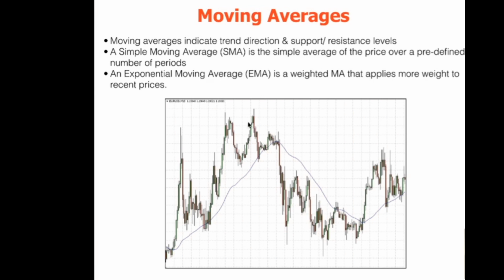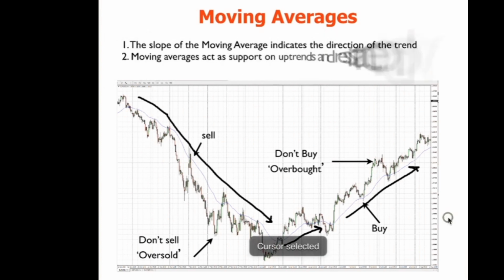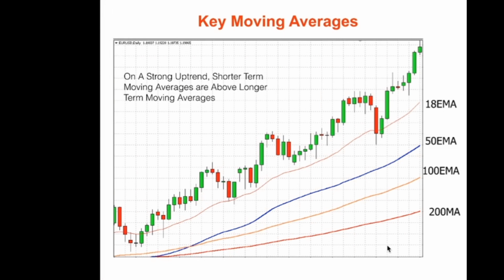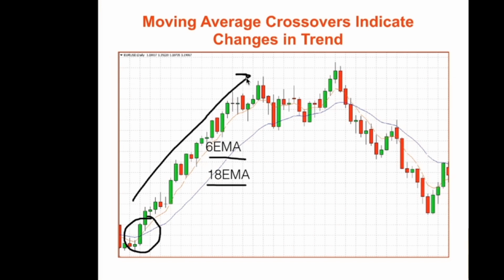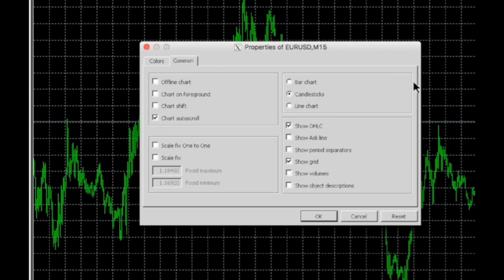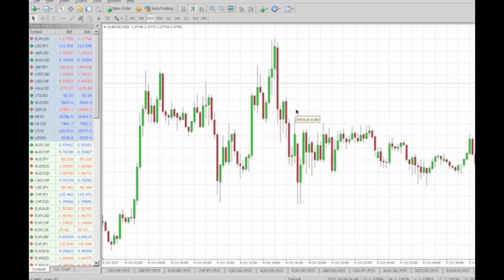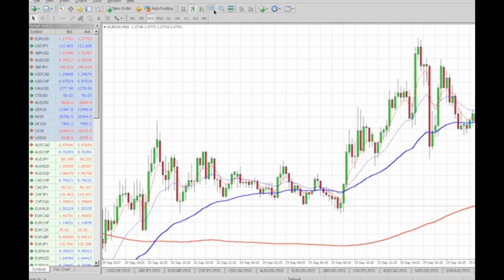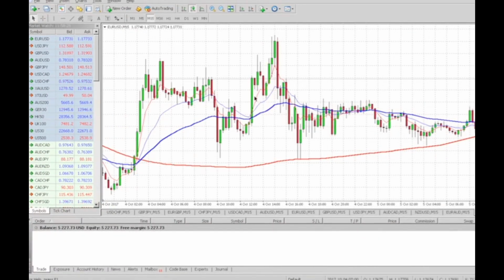Understanding technical analysis with THE MOVING AVERAGE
Discover the power of smoothing data: Learn the ins and outs of Moving Averages in this comprehensive lesson